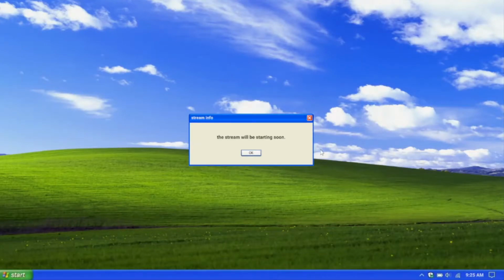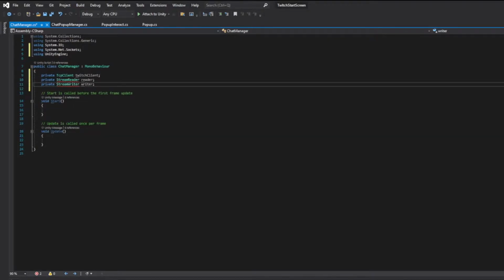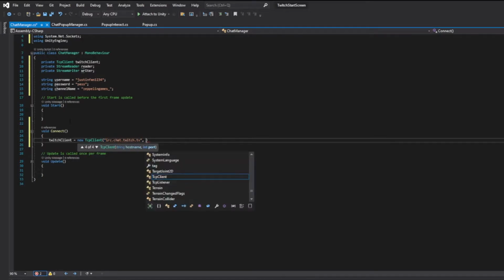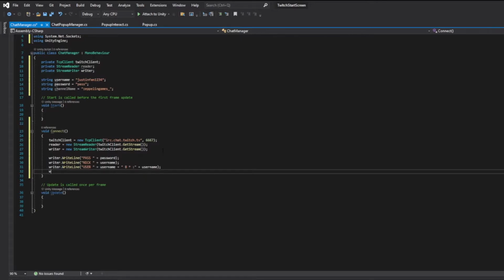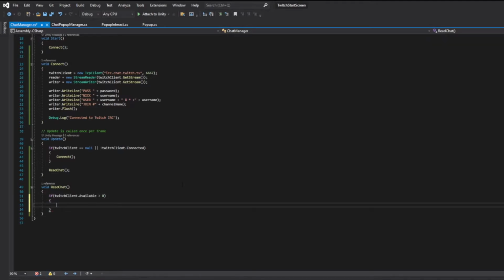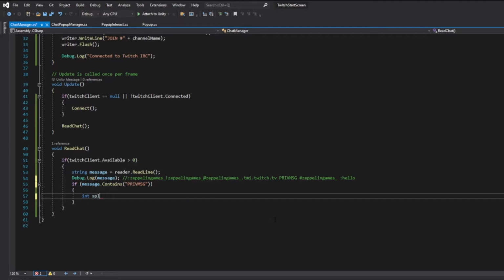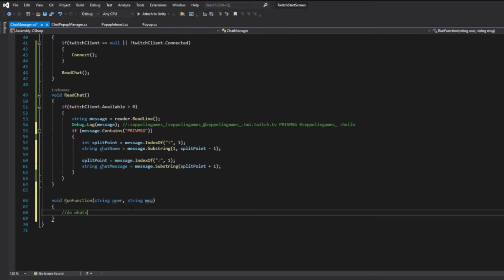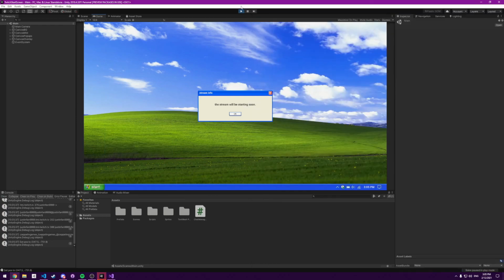Get Twitch chat data in Unity